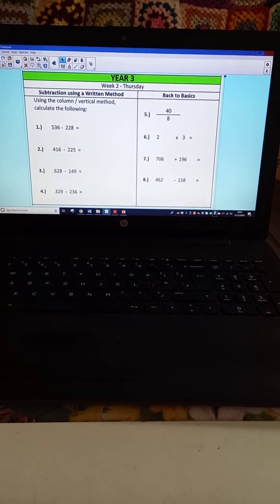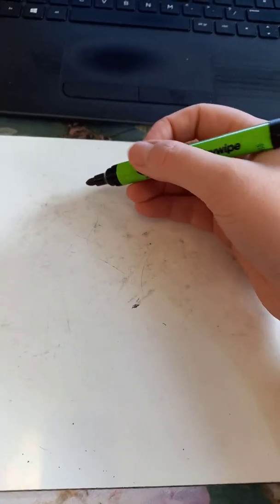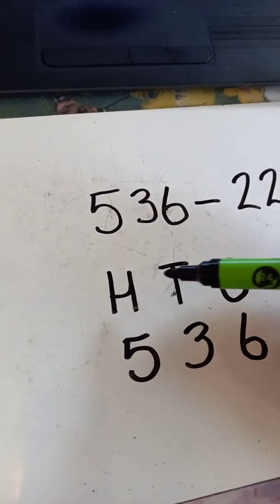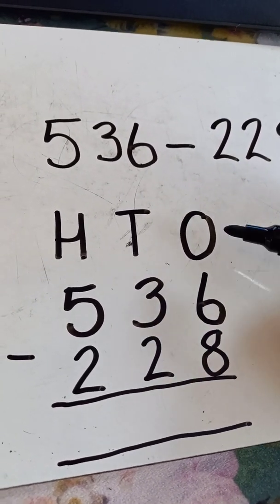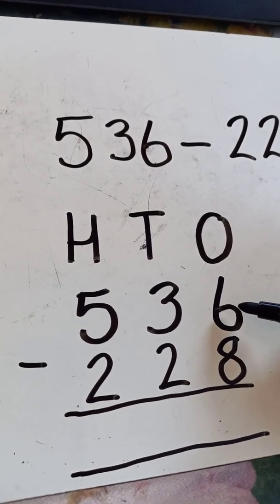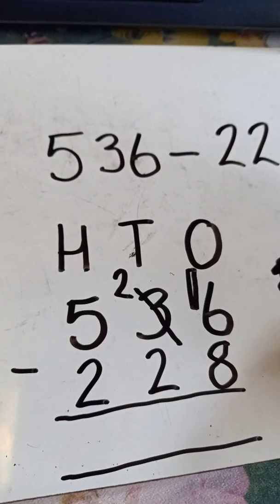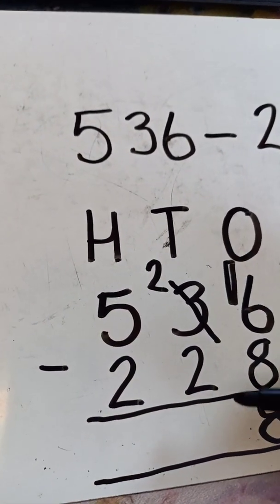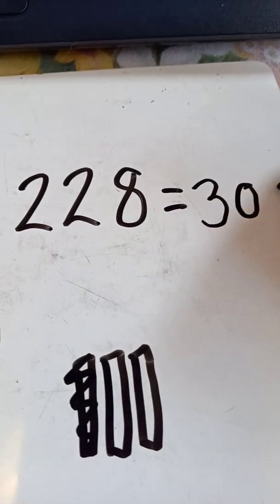Morning Maths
Strategies to support you with your Morning Maths